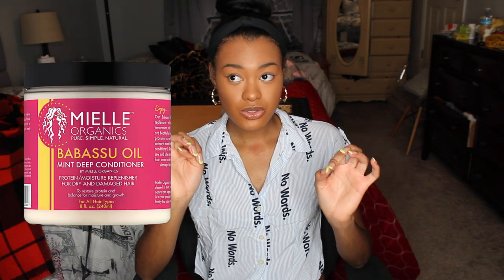Heat Trained Hair | Favorite Products for Heat Trained Hair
Hey homies! This video is some of the products that I've used the most within the past couple of years for my heat trained hair that I absolutely love! Heat trained hair can easily be damaged unless your using the right heat trained techniques and heat trained hair products to properly heat train your hair.

Products Listed:
Babassu Oil And Mint Deep Conditioner:

NOW Avocado Oil:

Mizani Rose H20 (sold out but similar:

Pantene Smooth Shampoo:

Chi Heat Protectant Spray:

Kenra Platinum Blow-Dry Spray (MUST TRY):